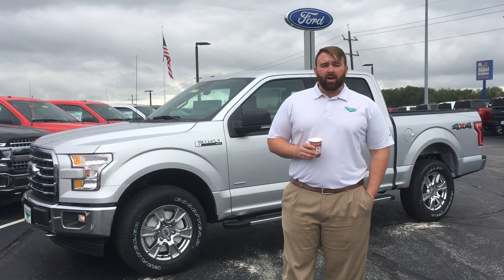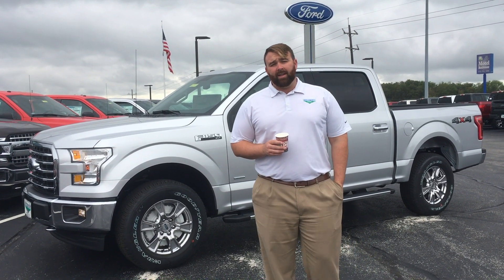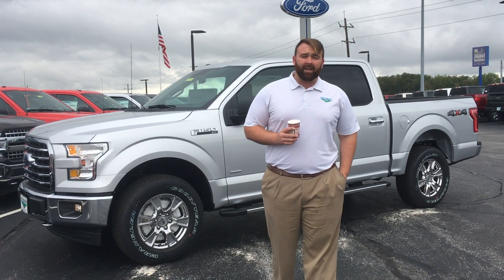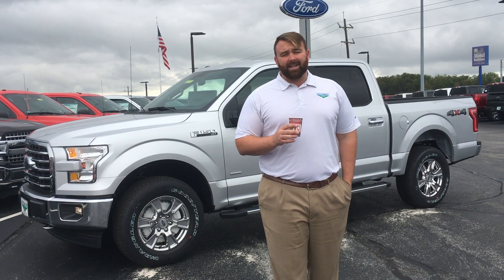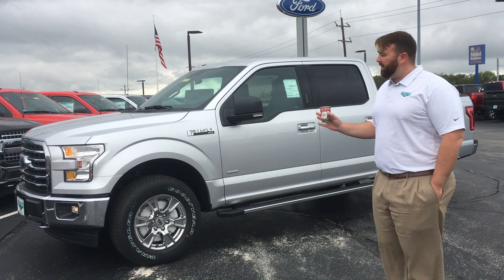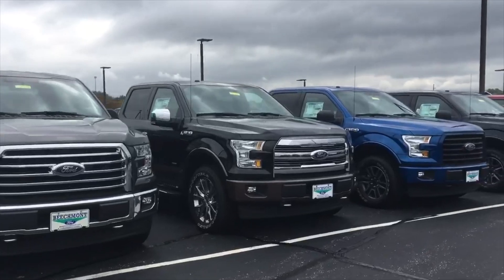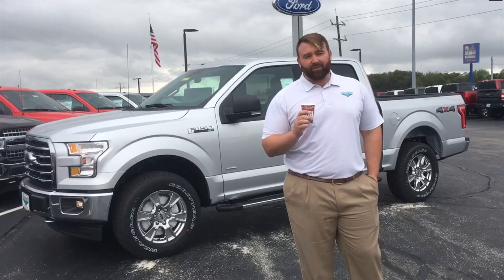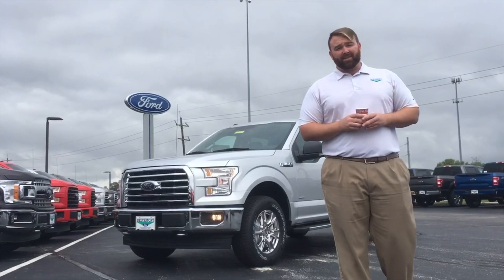Check Out Our F-150 Lease Special!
We've got what you need today! Stop by to check out our special on this beautiful F-150! Call us or visit for questions or details. View our full inventory today at beechmontford.com.